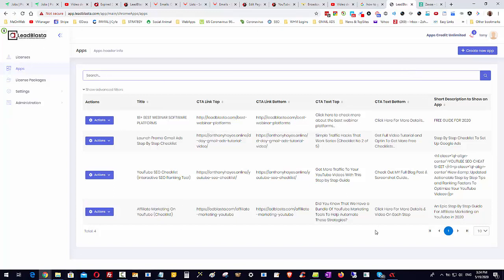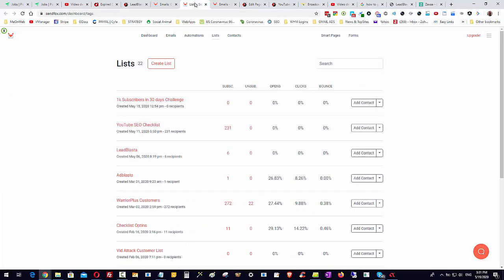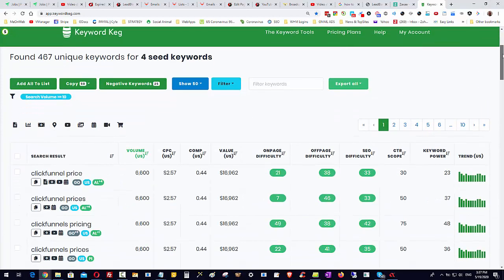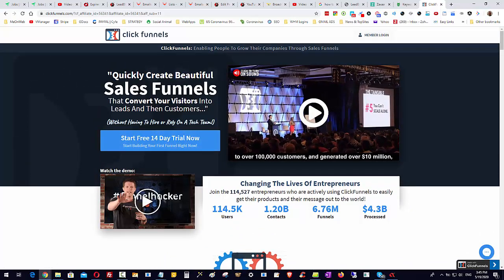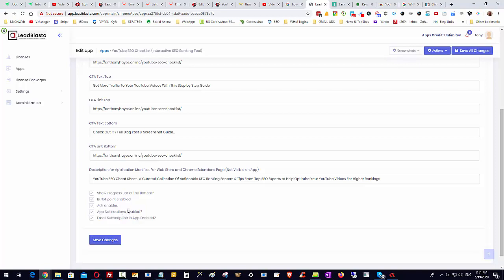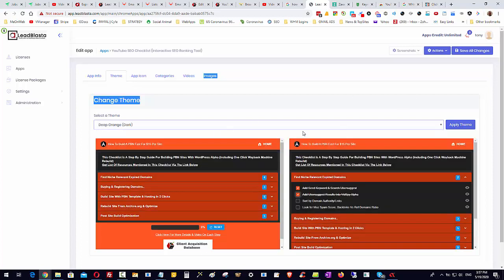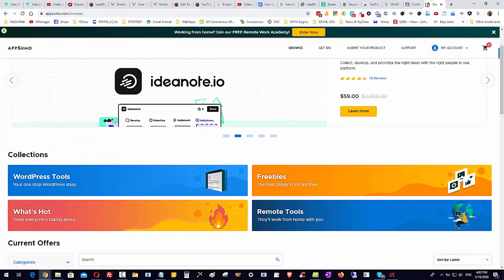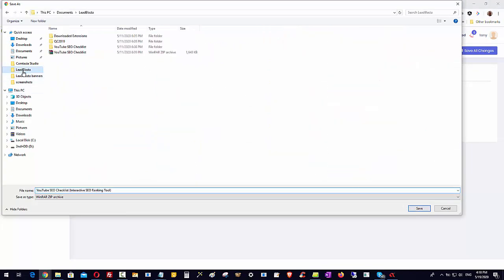LeadBlasta New Features (Embed Video, Optin Forms, Push Notification) Part 1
A look at the new features added to LeadBlasta as we continue to build out the software. Covering the new Email Optin, Push Notification, Embed Video features added in the past week.

How To Add Email Optin Forms To Chrome Extensions
How To Add Push Notifications To Chrome Extensions
How To Add Video Embeds To Chrome Extensions

Talk soon,
-Tony